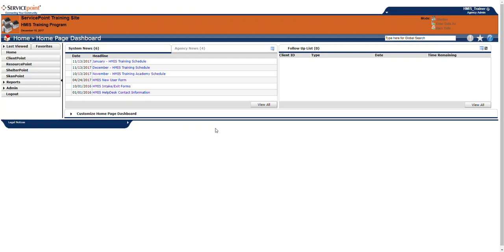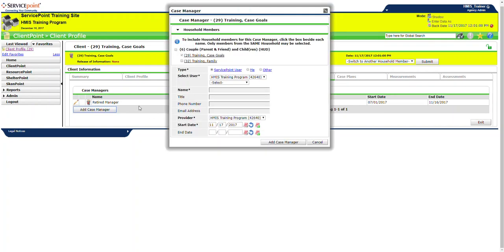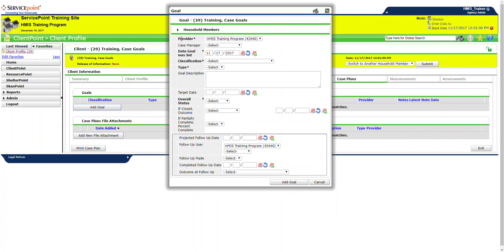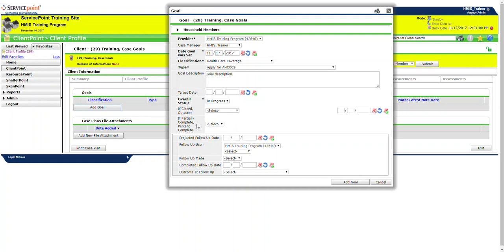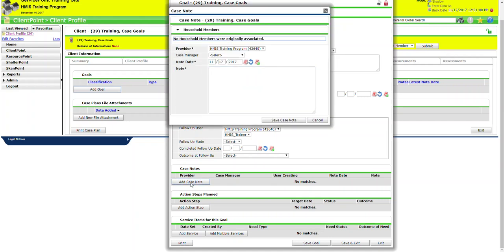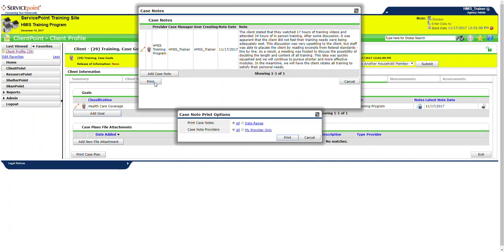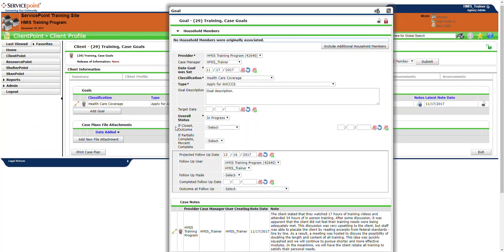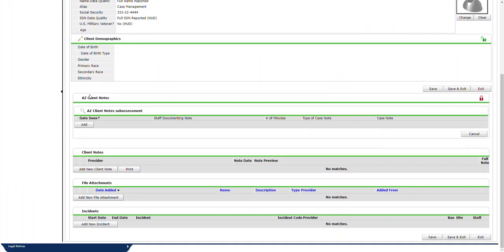Case Management Goals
This video covers how to add yourself as a case manager and create goals for your client in HMIS.